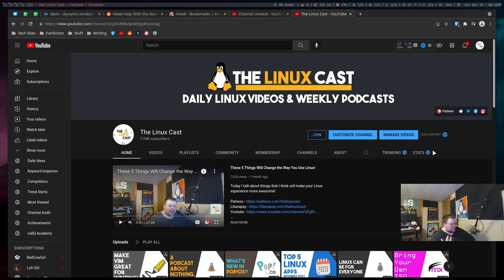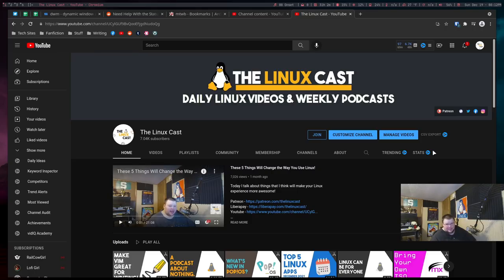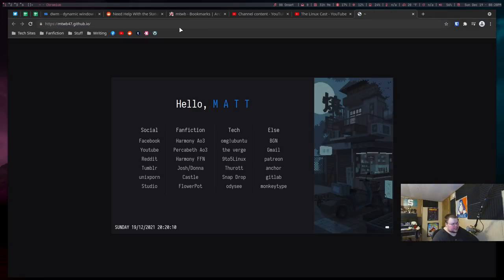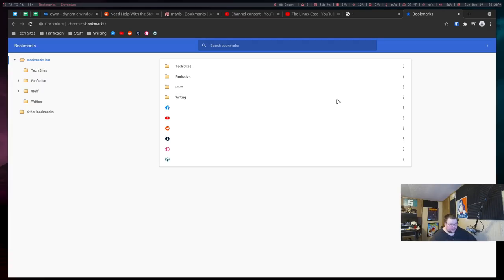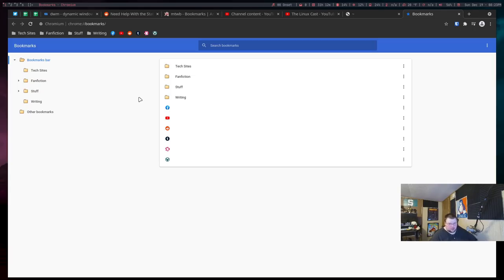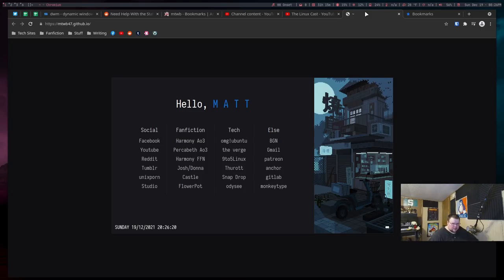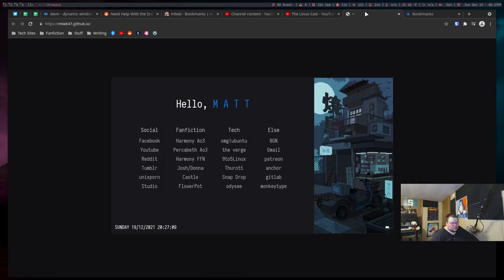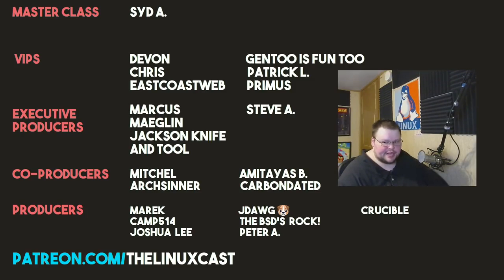Is UnGoogled Chromium Good?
Today I talk about my week with UnGoogled Chromium.